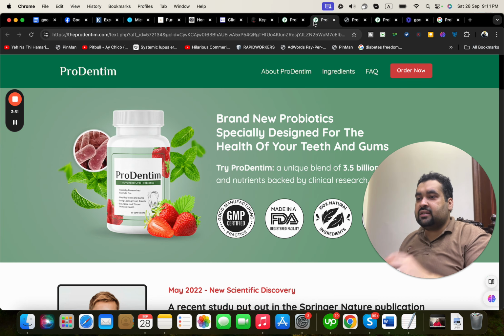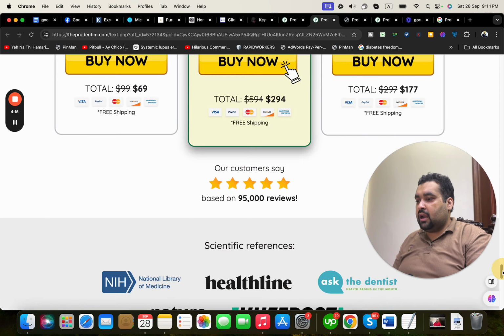ClickBank Affiliate Marketing with Google Ads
Ali discusses ClickBank affiliate marketing using Google Ads, emphasizing the need for compliance with Google policies. He explains that product owners can promote directly, while affiliate marketers must use review landing pages. Key elements include having disclaimers, testimonials, and proper content to avoid account suspension. Professional help for Google Ads is also offered.

Highlights:
00:14 Affiliate marketing through Google Ads for ClickBank requires specific strategies and compliance with Google’s policies. Understanding the rules of promoting products is essential for success in this area.
          -Affiliate marketers must create review landing pages to promote ClickBank products, adhering to Google Ads policies to avoid potential issues.
          -Ali emphasizes the need for understanding the regulations around affiliate marketing on ClickBank, as many newcomers often overlook these important guidelines.
02:09 Understanding how to effectively promote a product through affiliate marketing is crucial. This involves analyzing competitors and ensuring compliance to avoid account suspension.
          -Using tools like Pyu for competitor analysis helps identify active advertisers and their strategies. This can guide your own promotion efforts effectively.
          -Affiliate links are commonly used by advertisers who do not own the product. Recognizing these links can help evaluate the legitimacy of promotions.
          -Maintaining compliance with advertising standards is essential for campaign longevity. Non-compliance can lead to account suspension and loss of promotional opportunities.
04:18 To successfully promote products through affiliate marketing on Google Ads, it's crucial to comply with policies and provide necessary disclaimers. This includes having a well-structured website with essential content to avoid account suspension.
          -Highlighting testimonials and case studies can enhance product credibility. This method allows potential customers to see real results achieved by previous users.
          -Creating a landing page or using YouTube review videos can effectively promote ClickBank products. These methods provide additional platforms for marketing and reaching a broader audience.